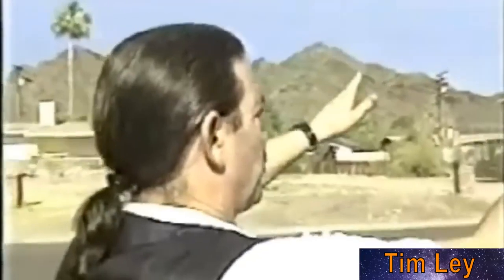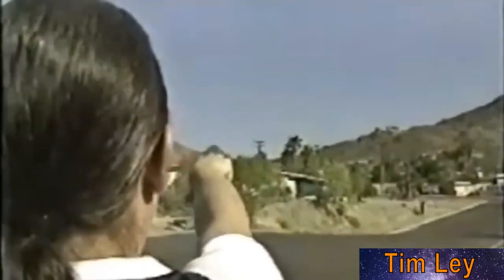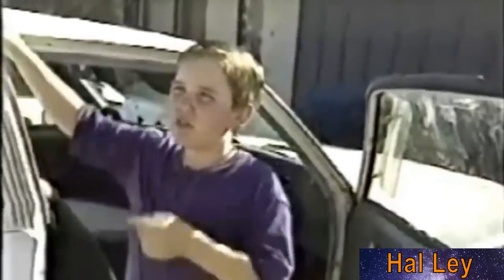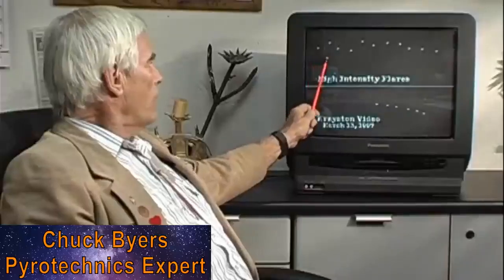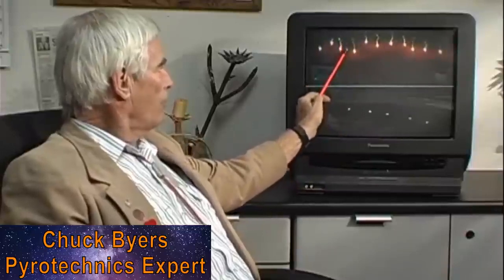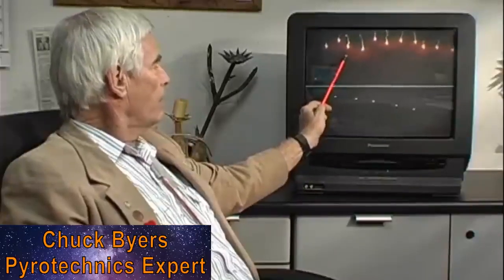The Phoenix Lights March 13, 1997.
Phoenix Lights refer to a series of widely sighted unidentified flying objects (UFOs) observed in the skies over the U.S. states of Arizona, Nevada, and the Mexican state of Sonora on March 13, 1997. The event consisted of two separate incidents: a triangular formation of lights seen passing over the state, and a series of stationary lights seen in the Phoenix area. The lights appeared to be in a V-shaped formation and were observed by thousands of people, leading to widespread speculation and debate about their origin. The U.S. Air Force later identified the lights as flares dropped by military aircraft during training exercises, but this explanation has been met with skepticism by some UFO researchers and witnesses. The Phoenix Lights remain one of the most famous and widely discussed UFO sightings in modern history.